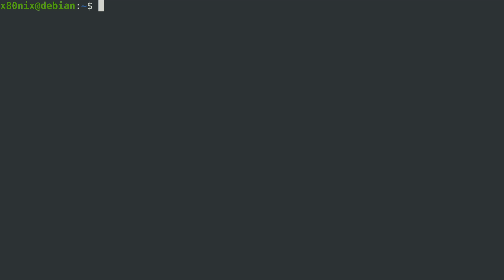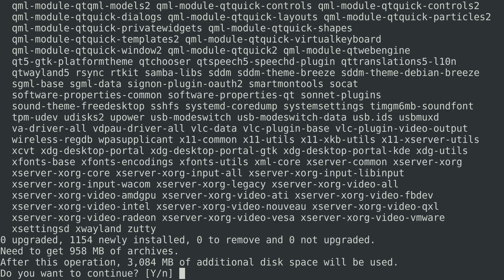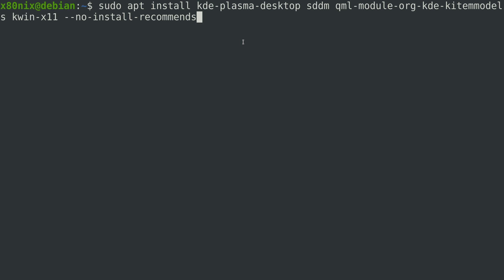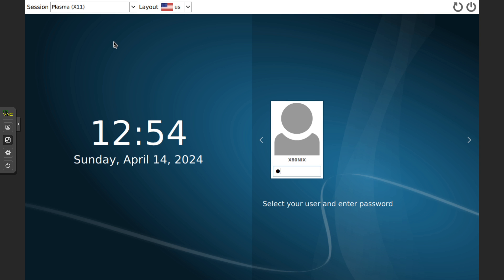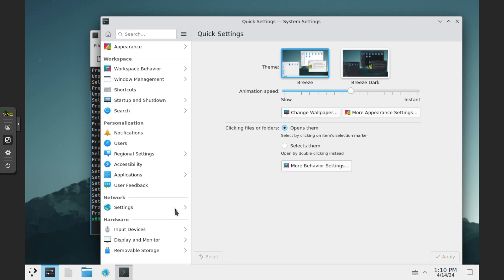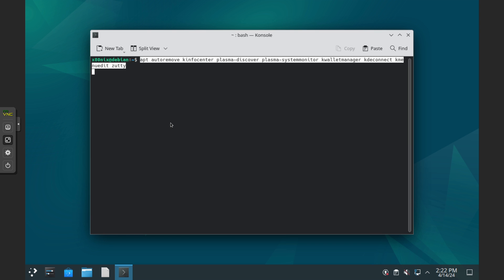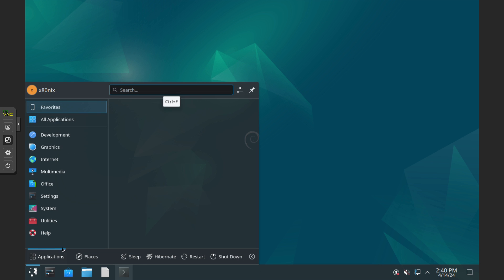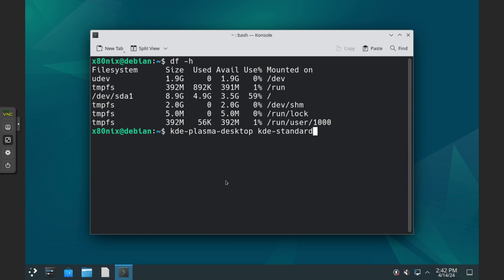Debian 12 KDE Plasma Minimal Install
Install KDE Plasma 5 on Debian 12.

Option 1
packages: kde-plasma-desktop sddm qml-module-org-kde-kitemmodels kwin-x11 --no-install-recommends

Option 2
package: kde-plasma-desktop
Can be removed:  kinfocenter plasma-discover plasma-systemmonitor kwalletmanager kdeconnect kmenuedit zutty

Option 3
packages: kde-plasma-desktop kde-standard

0:00 Intro
1:45 Skip the info and caveats - Option 1 - Minimal
6:44 Option 2